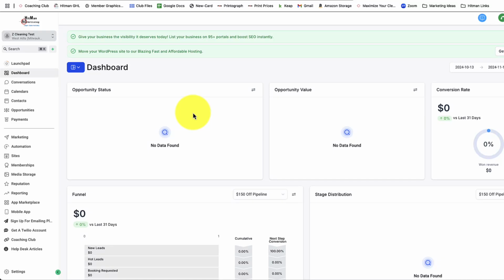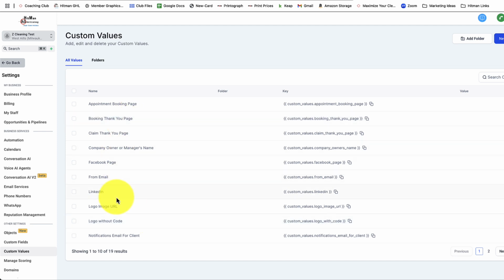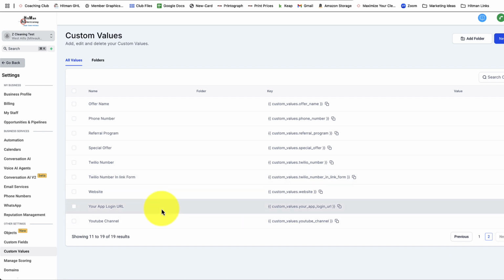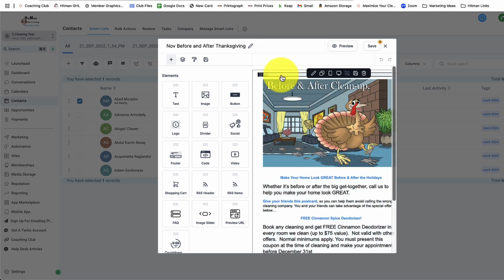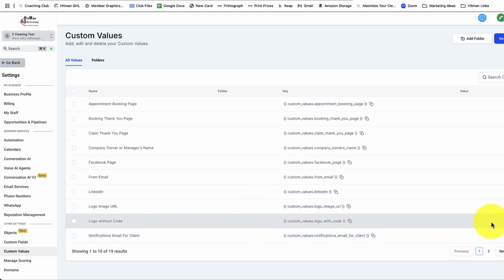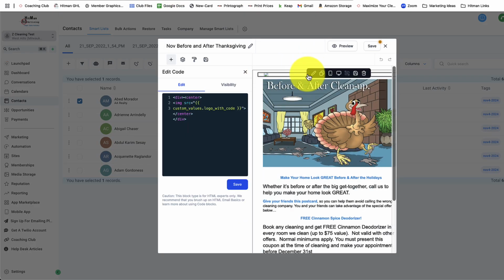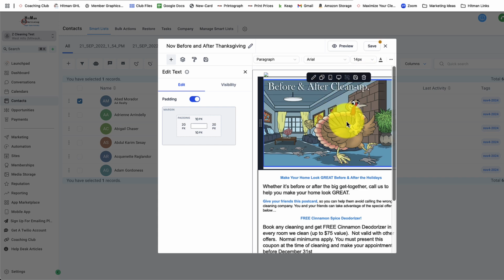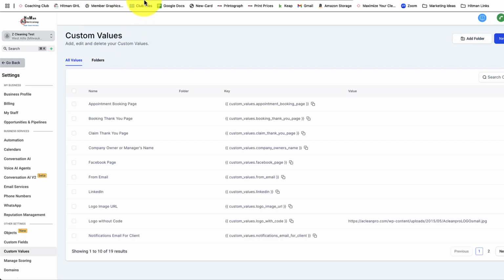High Level Custom Values EXPERT Shares Techniques for Maximum ROI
how to use custom values in go high level. This is by John Braun with Hitman Advertising.